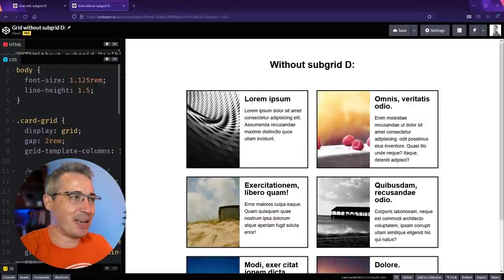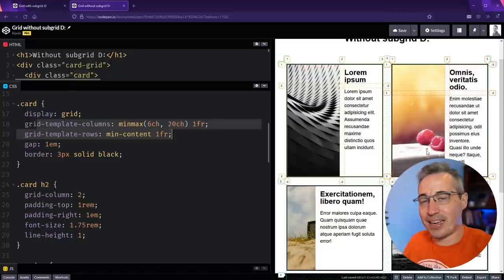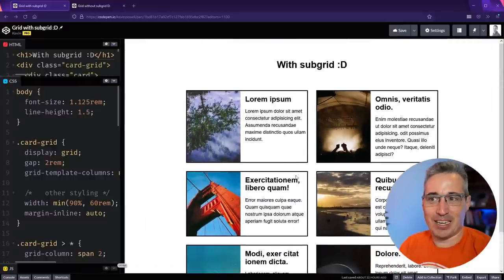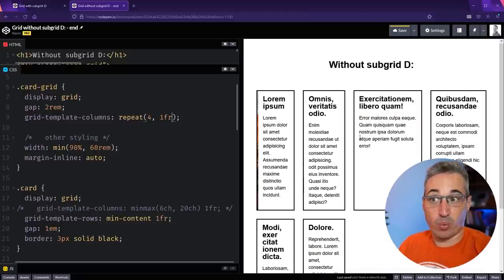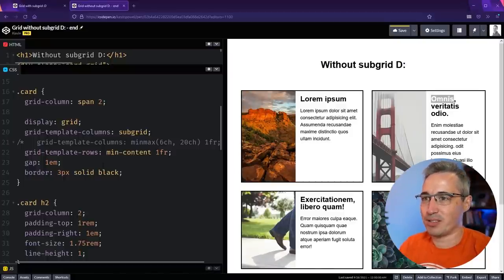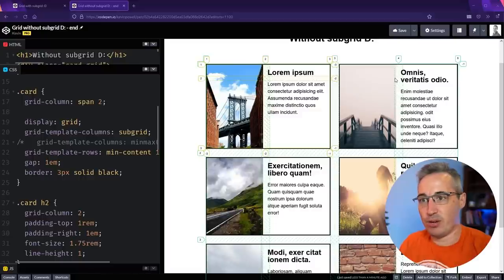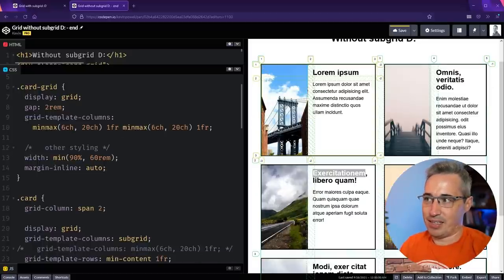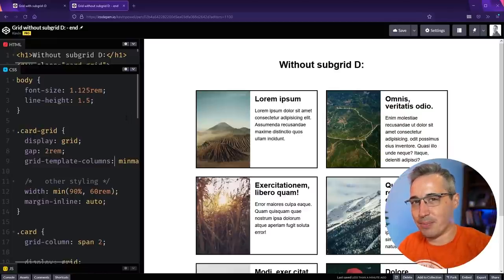Easy and more consistent layouts using subgrid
Grid is amazing, but it has it's limitations, many of which are solved with subgrid! Subgrid is only currently supported in Firefox, and this video is part of my Subgrid Awareness Month where I'm looking at raising the profile of subgrid and getting people excited by it!

⌚ Timestamps
00:00 - Introduction
00:33 - The problem with normal grid
02:44 - Getting the main grid ready for subgrid
04:15 - Adding subgrid
05:23 - Gap and subgrid
06:40 - Improving our main grid